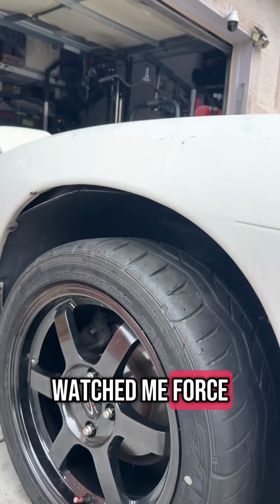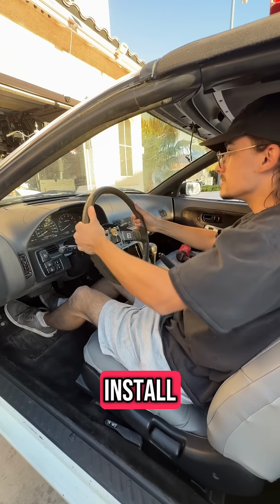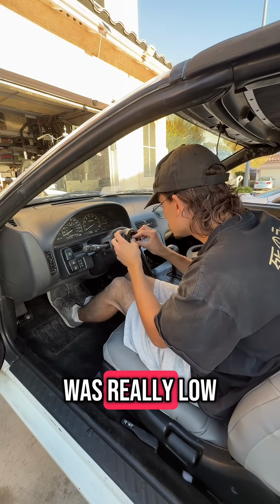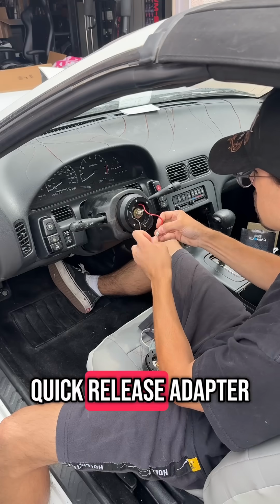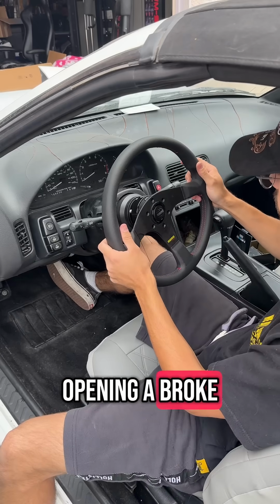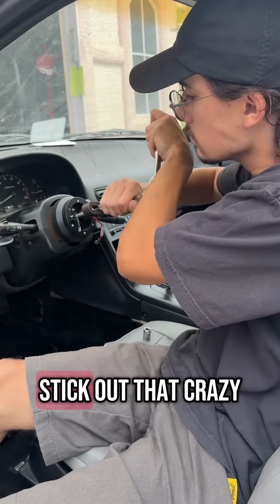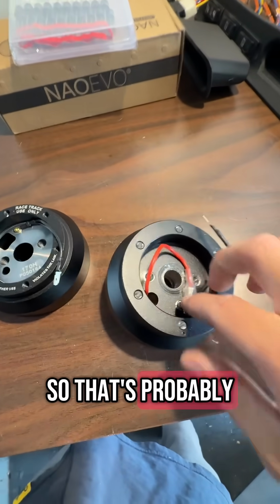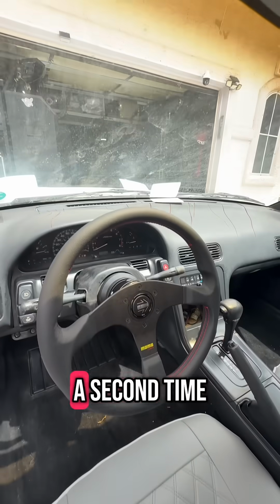The quick release and steering wheel setup in the s13 was obviously worth the few hundred $$ right?